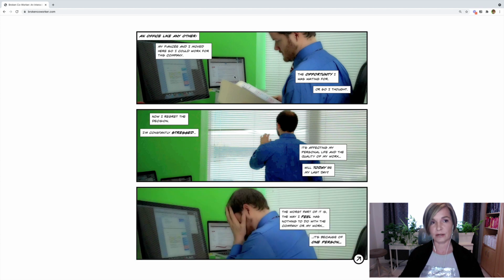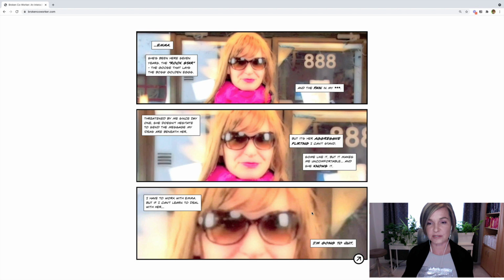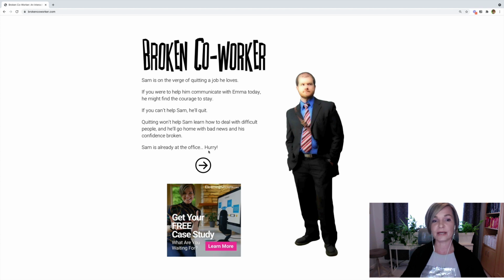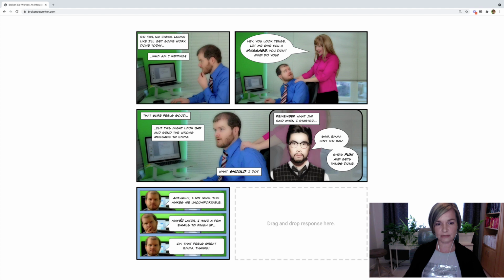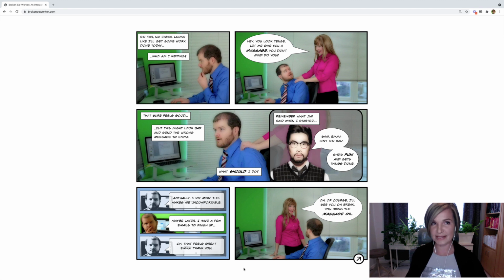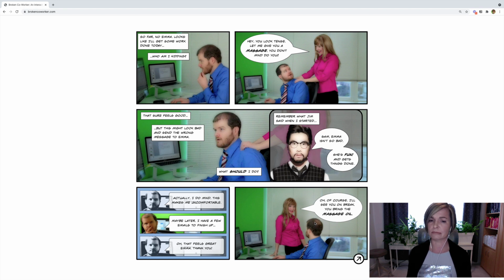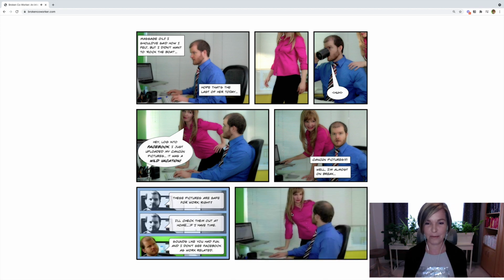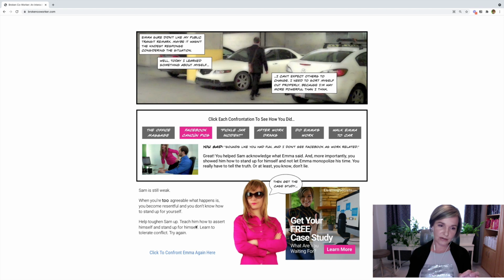Anna Reacts to BROKEN CO-WORKER | Full Elearning Walkthrough